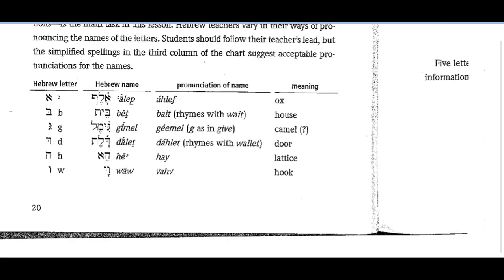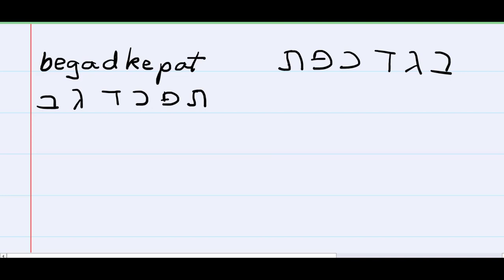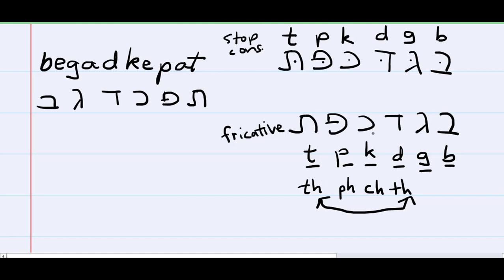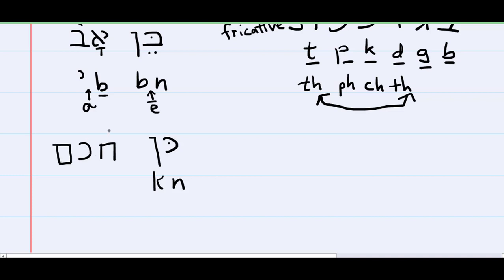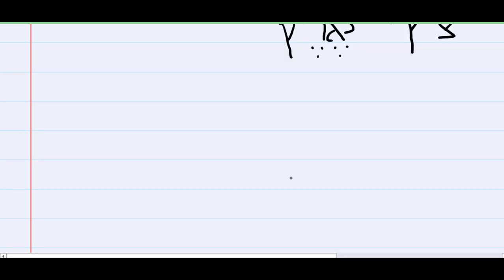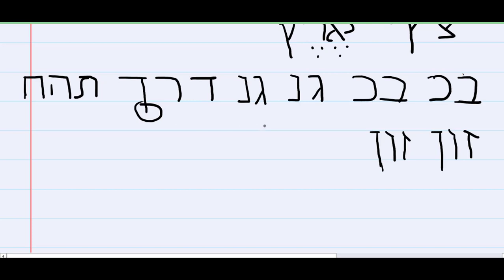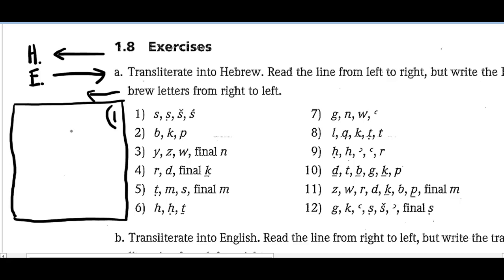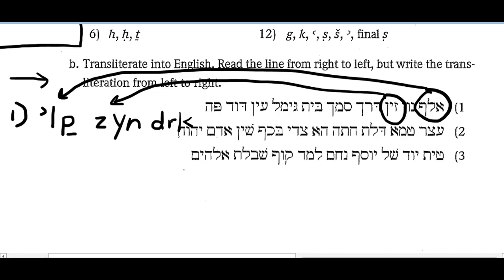Ross Chapter 1, Part 2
In this video we continue covering the Hebrew consonants, discussing the 6 begadkepat letters with dagesh (lene), the final forms of 5 letters, and letters that can be confused with one another.